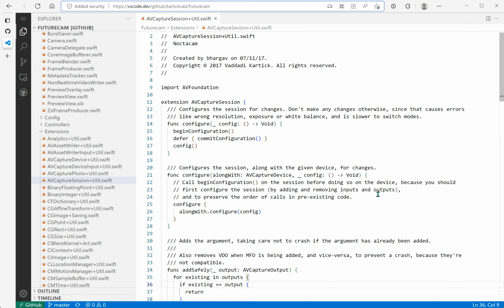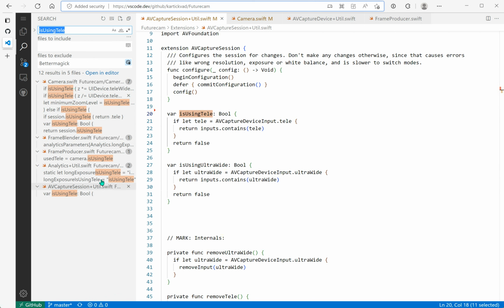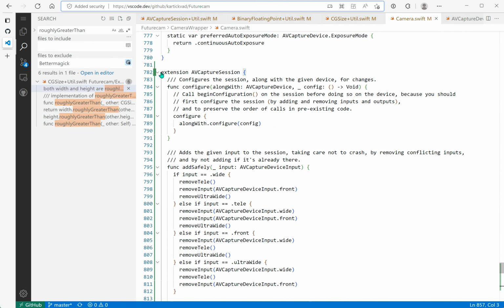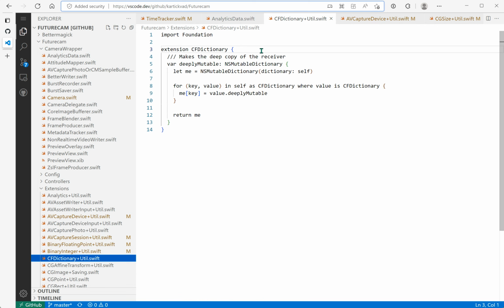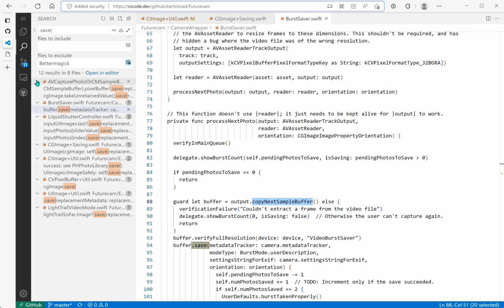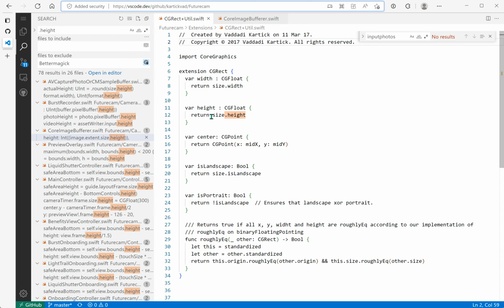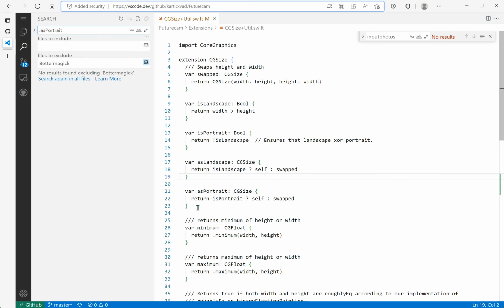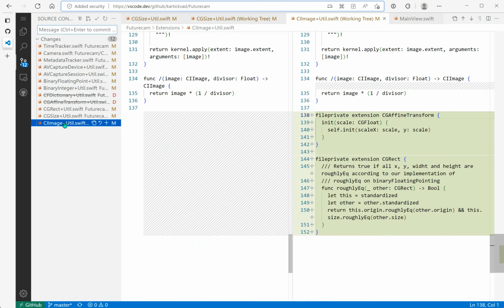Futurecam refactoring #17 — make extensions fileprivate